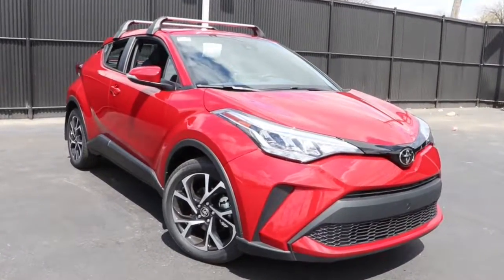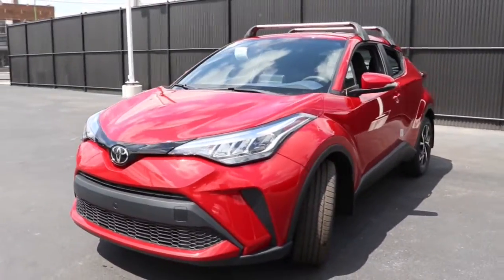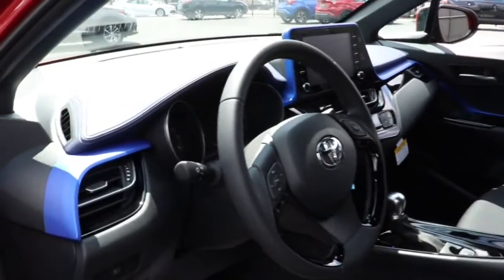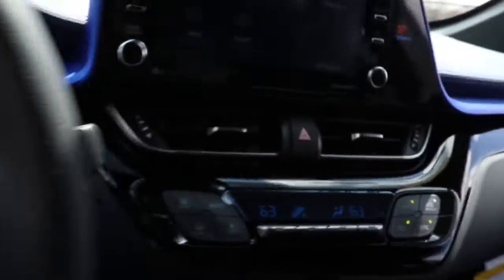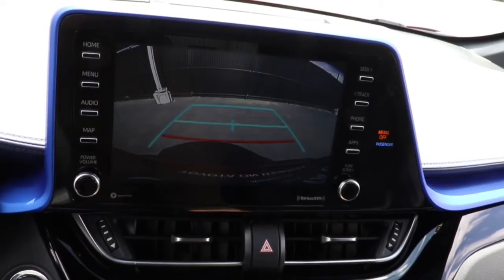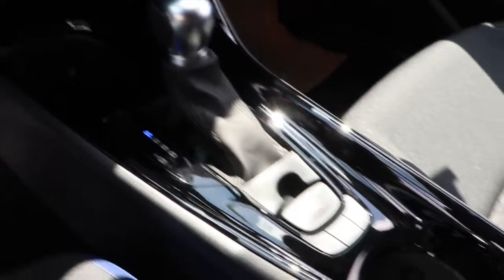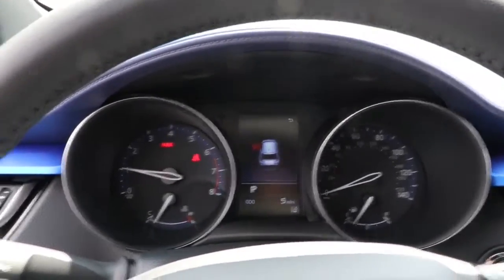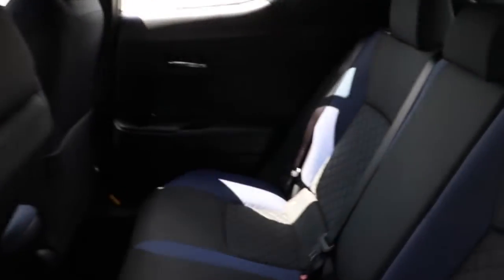2022 Toyota C-HR North Chicago, Oak Lawn, Calumet city, Orland Park, Matteson, IL 22283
Supersonic Red New 2022 Toyota C-HR available in Chicago, Illinois at Toyota on Western. Servicing the Oak Lawn, Calumet city, Orland Park, Matteson, IL area.

6941 South Western Ave.

Scores 31 Highway MPG and 27 City MPG! This Toyota C-HR delivers a Regular Unleaded I-4 2.0 L/121 engine powering this Variable transmission. SPECIAL COLOR, REMOVABLE CROSS BARS (TMS), REAR BUMPER PROTECTOR (TMS).*This Toyota C-HR Comes Equipped with These Options *PAINT PROTECTION FILM (TMS) -inc: For hood, fenders, mirror backs and door cups, MUDGUARDS, ALL WEATHER FLOOR LINERS/CARGO LINER (TMS), Wheels: 7 x 18 Sport Alloy, Wheels w/Machined w/Painted Accents Accents, Vehicle Stability Control (VSC) Electronic Stability Control (ESC), Variable Intermittent Wipers, Trip Computer, Transmission: Continuous Variable (CVT) -inc: intelligence and shift mode, Transmission w/Sequential Shift Control and Oil Cooler.* Visit Us Today *Stop by Toyota On Western located at 6941 S Western Ave, Chicago, IL 60636 for a quick visit and a great vehicle!